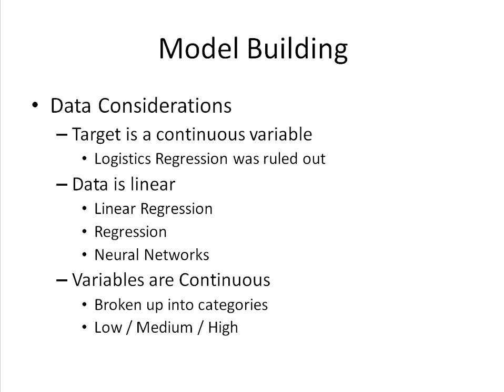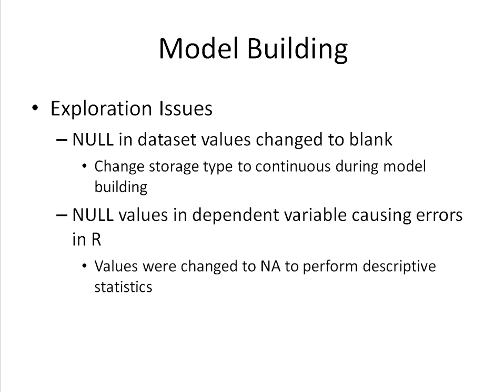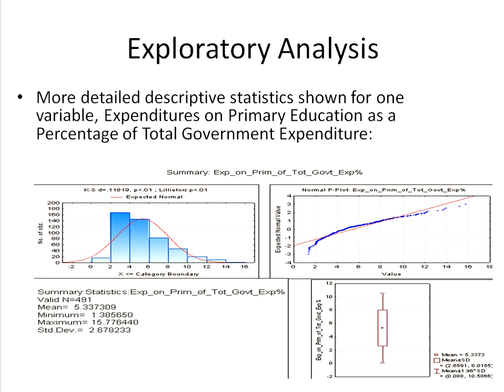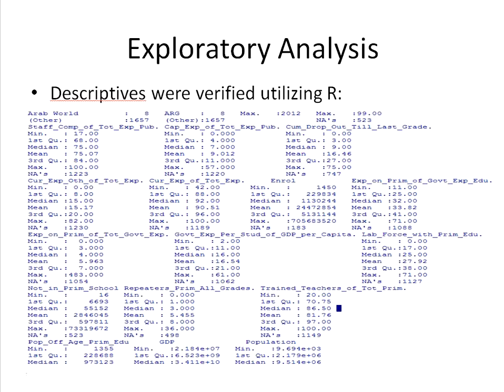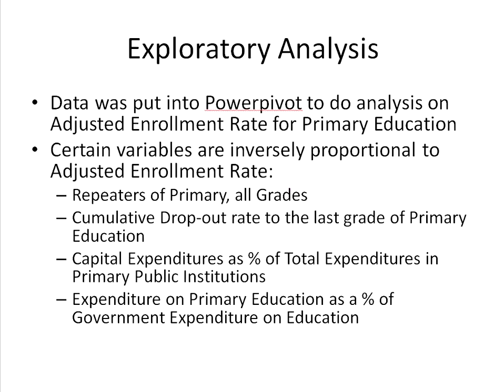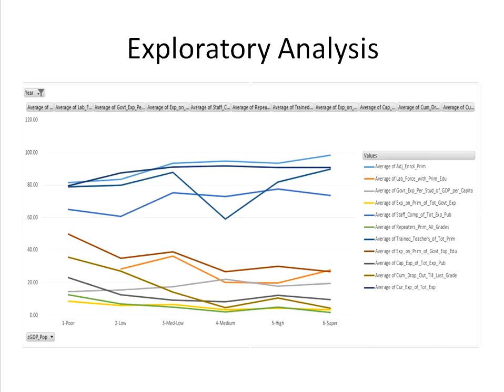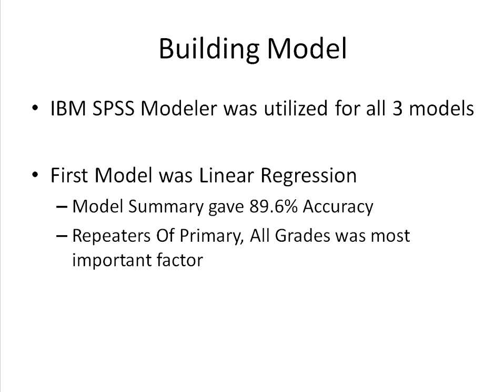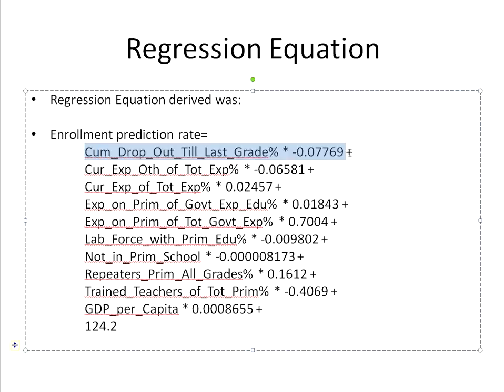Model Building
Description